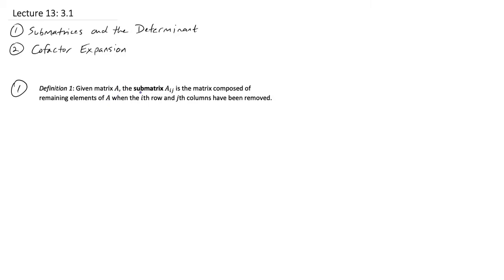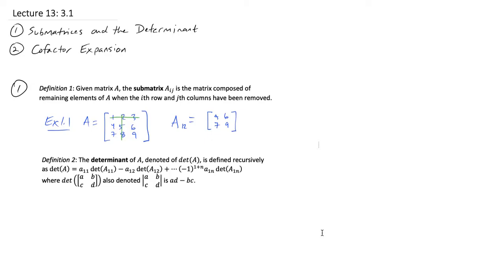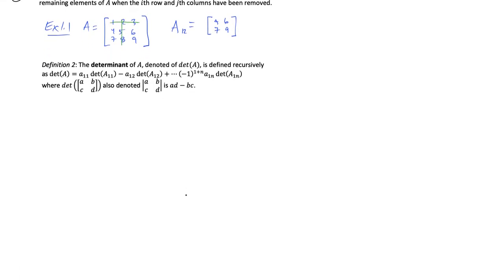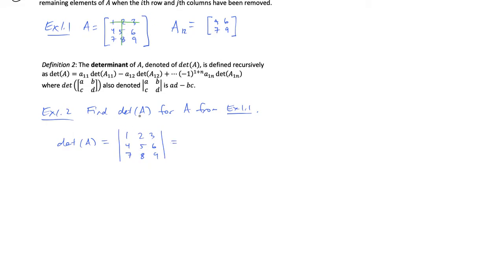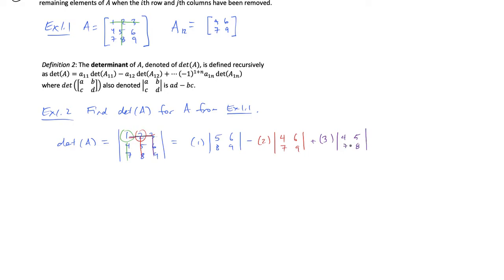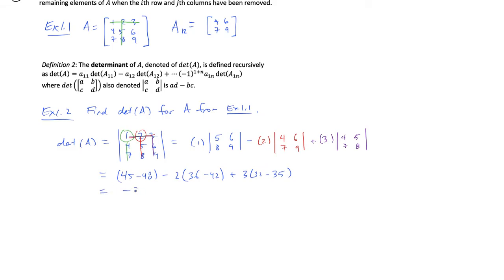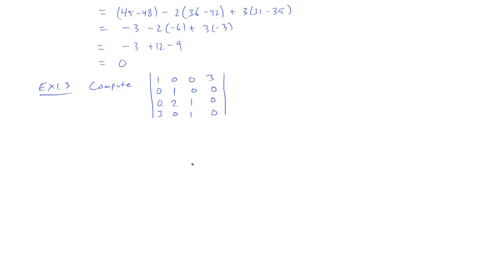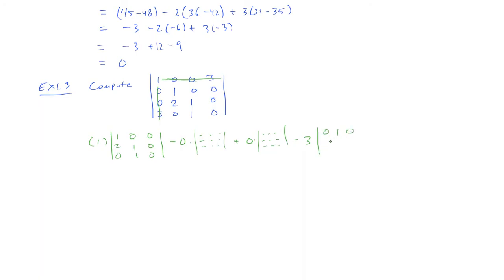sub matrices and determinant (3.1a)